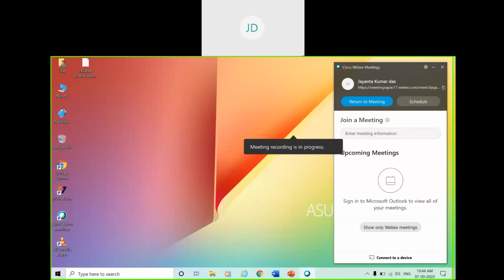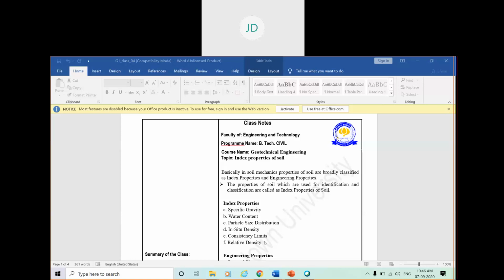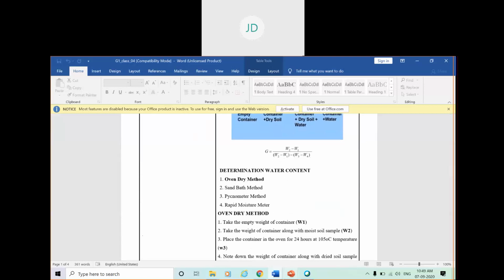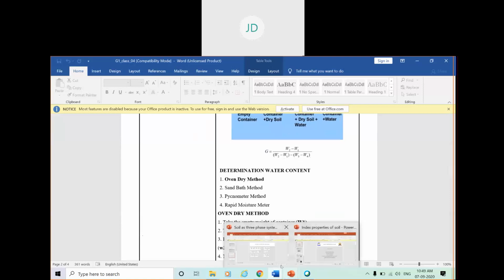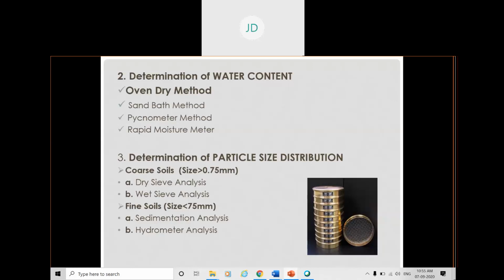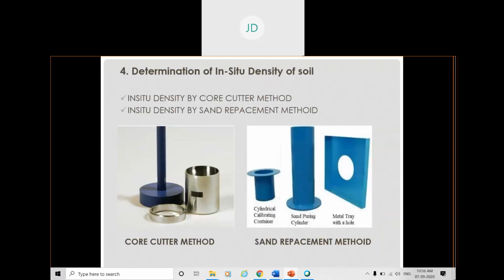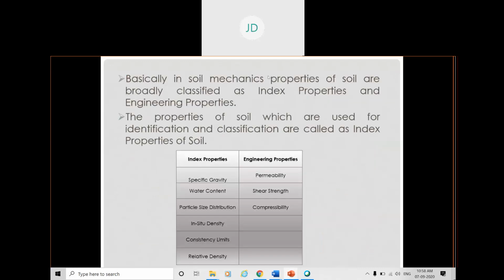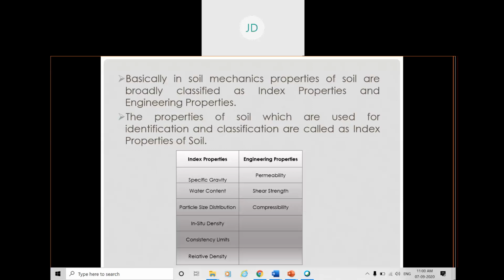Index properties of soil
Geotechnical Engineering
Lecture 4. Section B